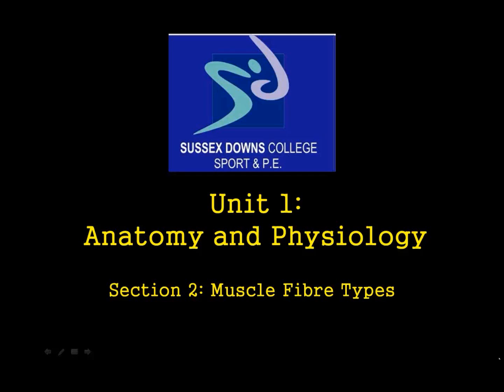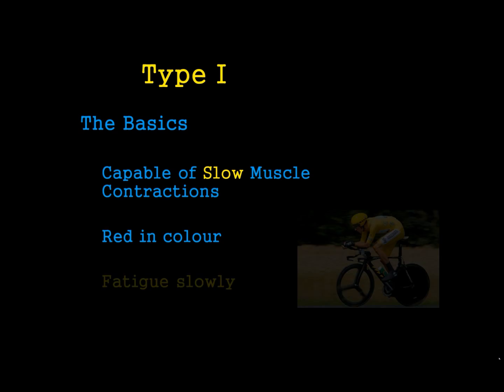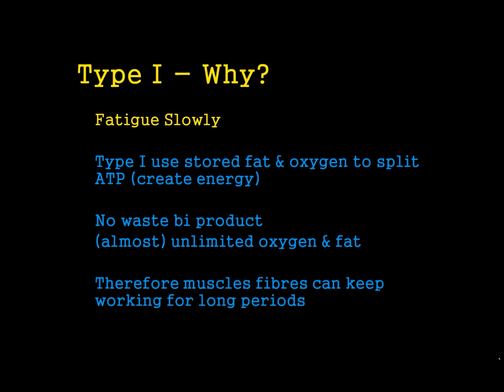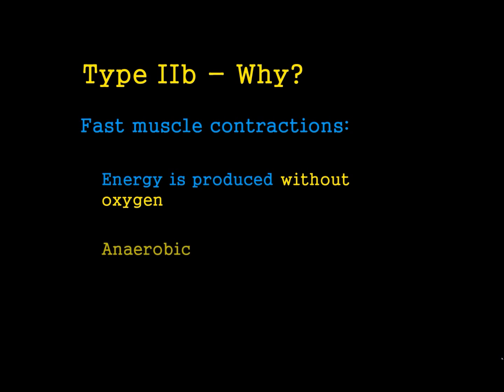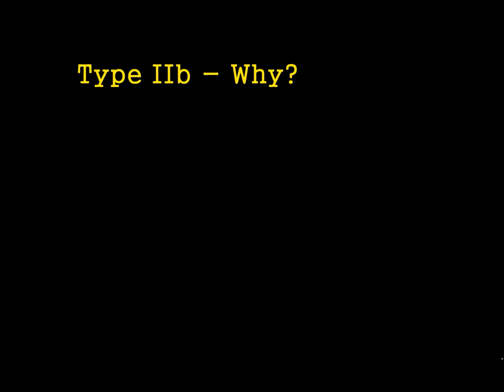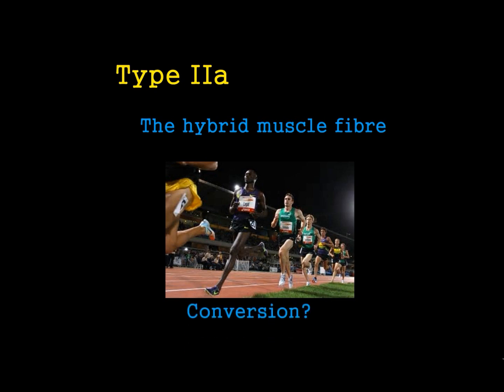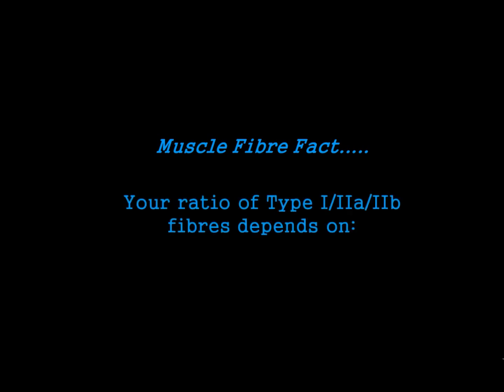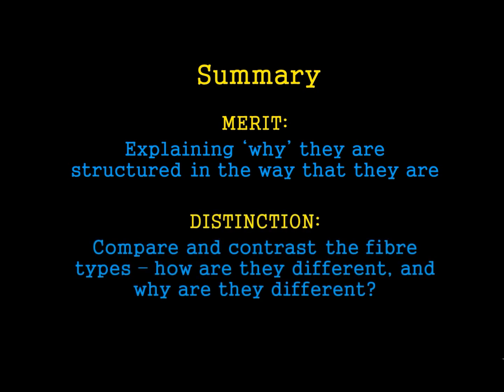BTEC Sport/Sport Science: A&P: Week 6: Muscle Fibre Types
An overview of Muscle Fibre Types for Unit 1: Anatomy and Physiology. In preparation for your 1st assignment - due first day of term (9th September)